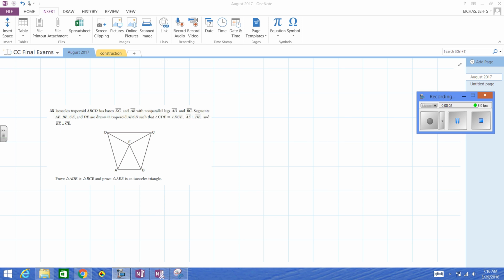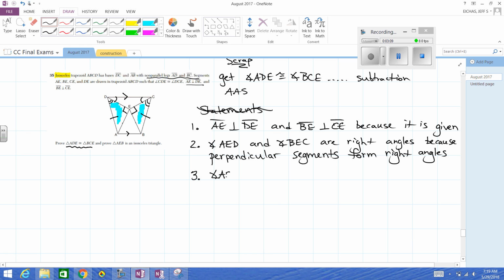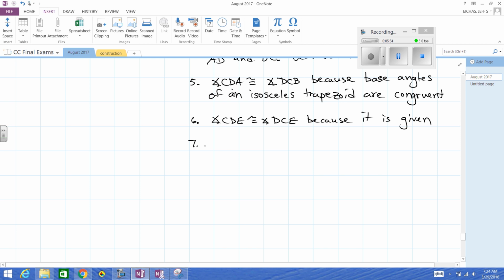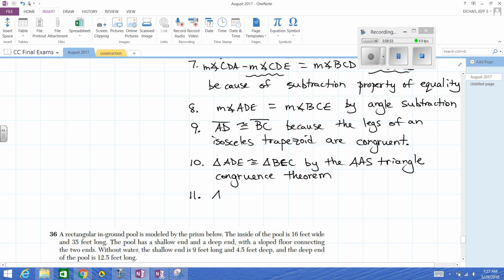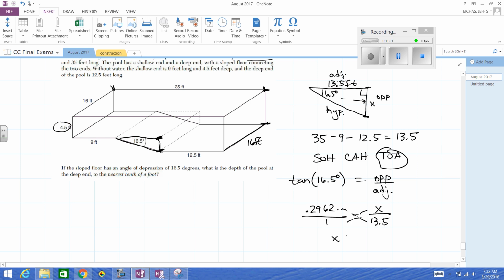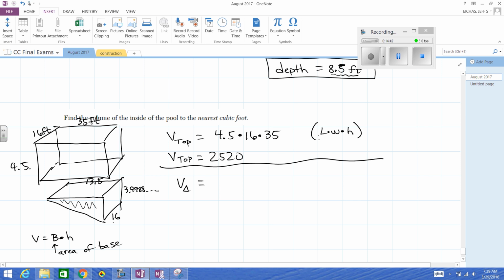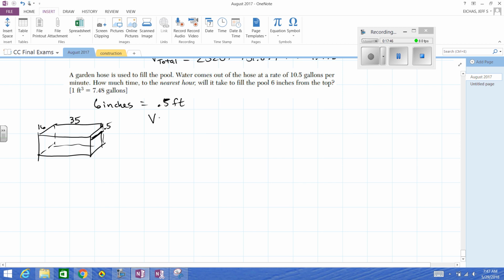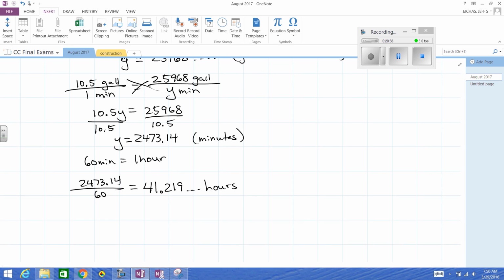August 2017 CC Geometry Exam s35 36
Exam solutions 35 and 36 6 pointers.  August 2017 NYS CC Geometry Regents Exam.